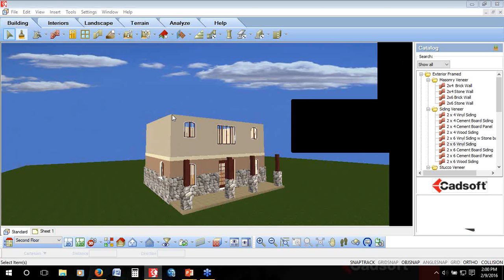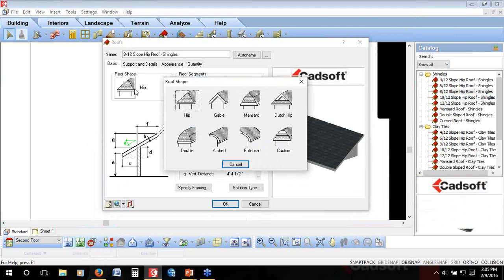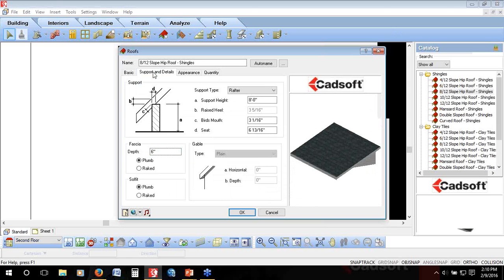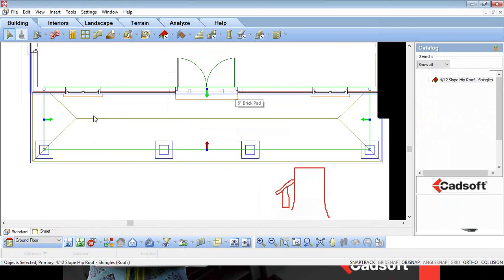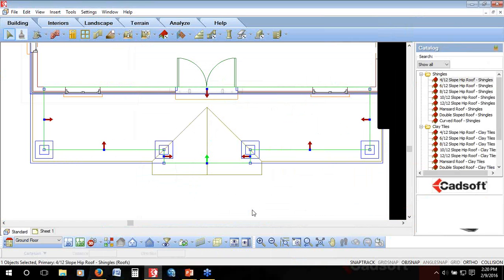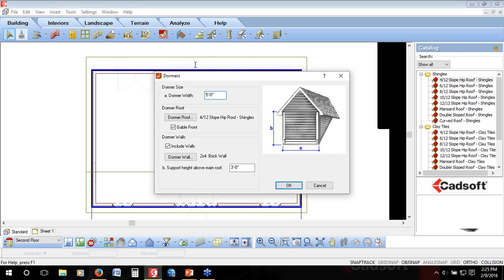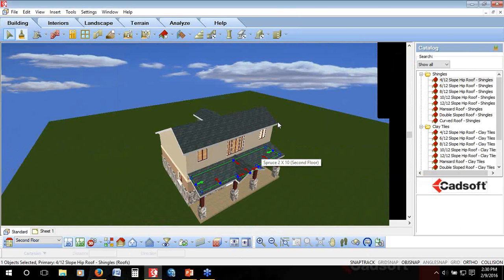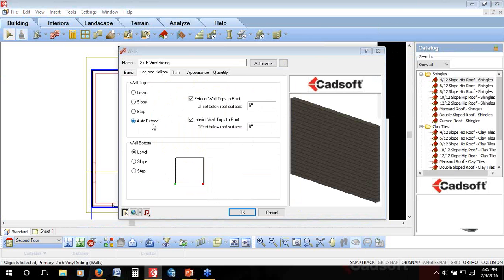Webinar Archive - Roofs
Watch this live class on understanding how to design a roof in Envisioneer.